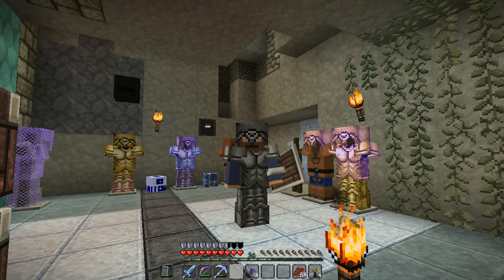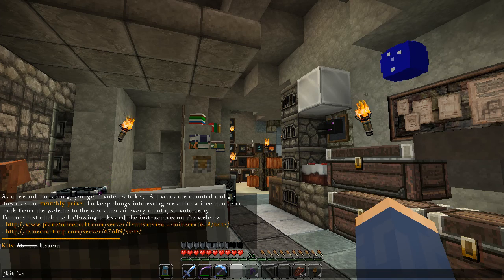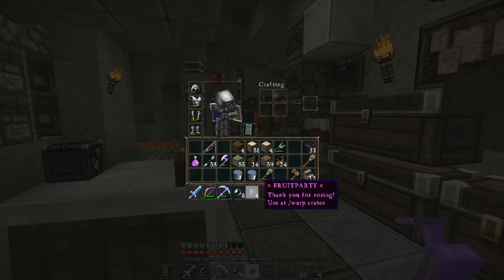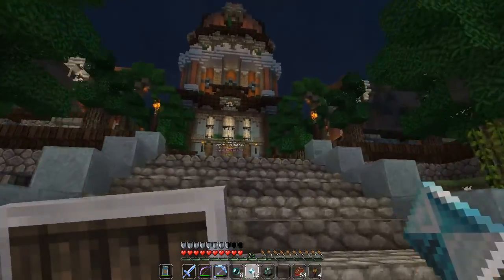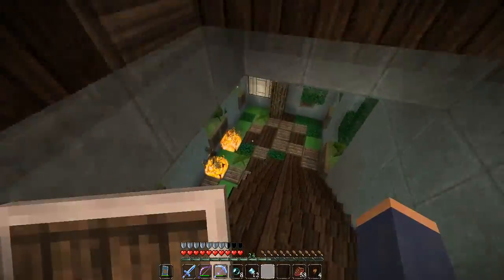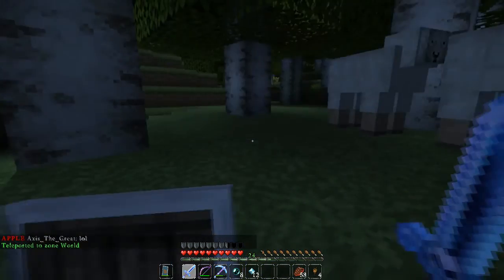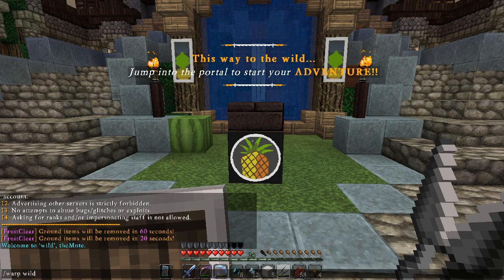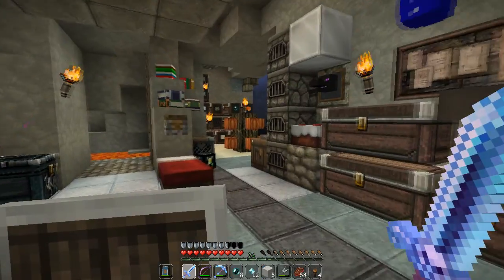Ep1: Fruitservers Survival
Join me on some fruity adventures on the Fruitservers Minecraft servers

(in order of use)
Opening Sting: